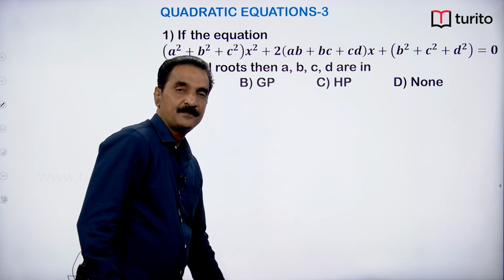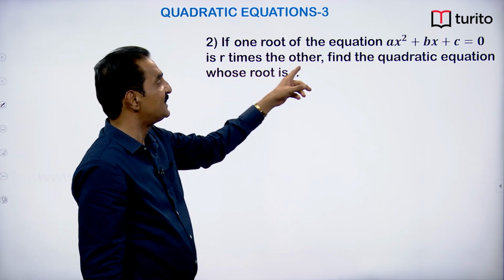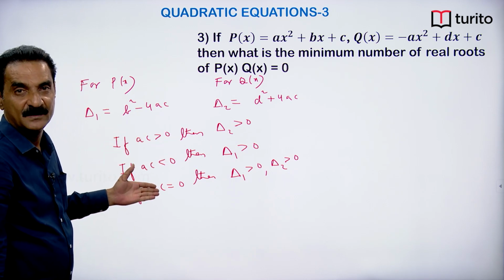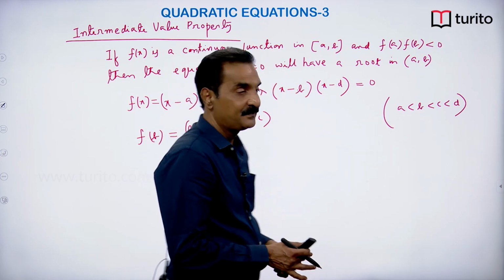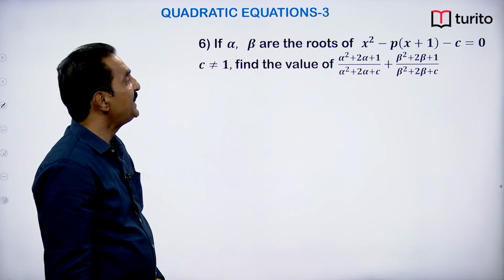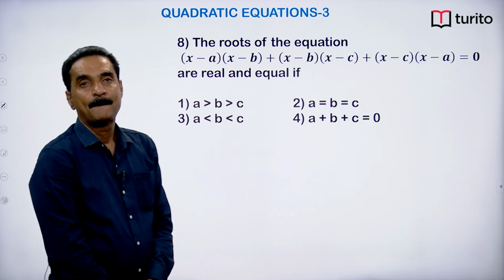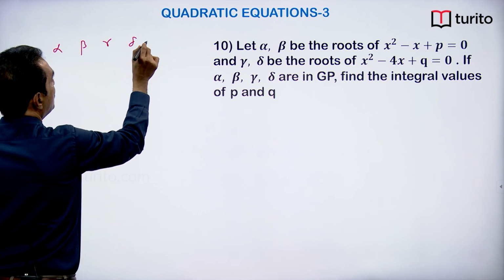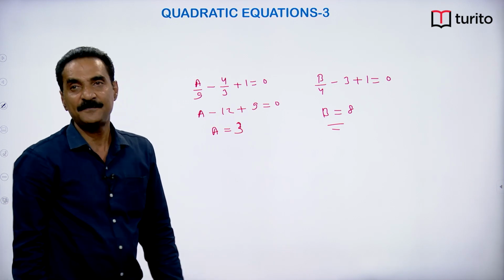11th Math - IIT-JEE - Quadratic Equations and Expressions - Examples and their Respective Solutions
Quadratic equations and expressions are mathematical concepts that involve the square of a variable. A quadratic equation is typically written in the form ax2+bx+c=0, where x is the variable and a, b, and c are constants with a≠0.